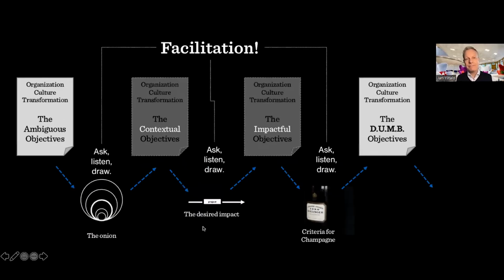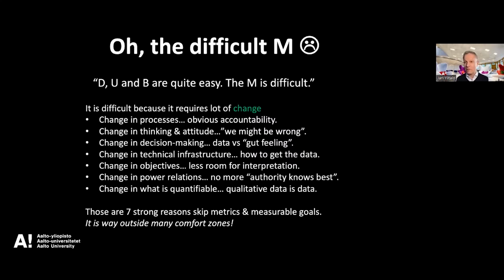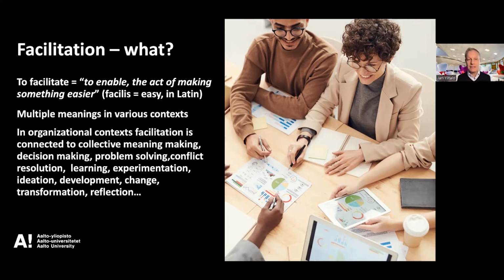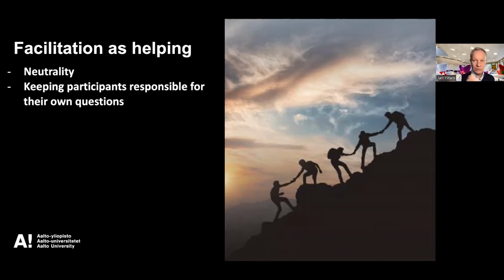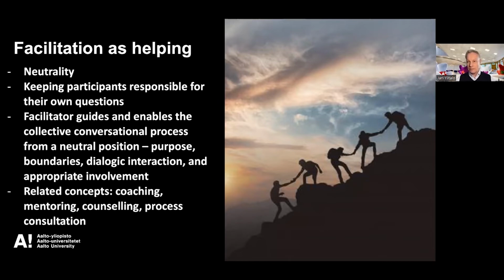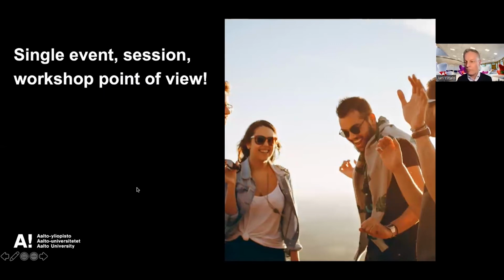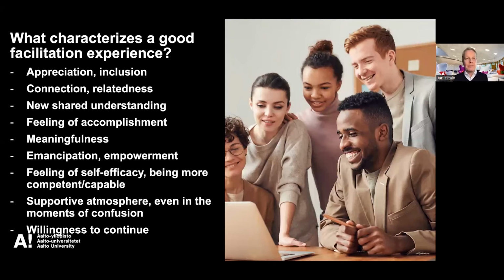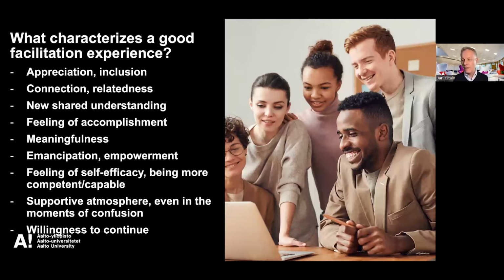[Facilitating Change '22] - Lecture 4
Lecture #4: Facilitation in depth.
The reasons why leadership is more about the experiences created than structures and commands.